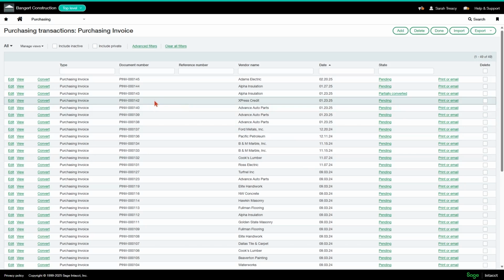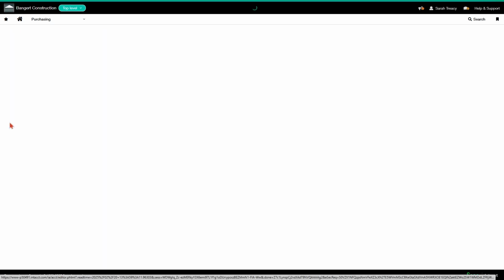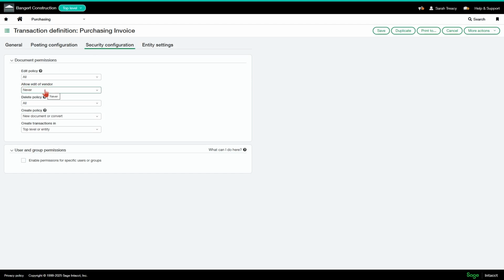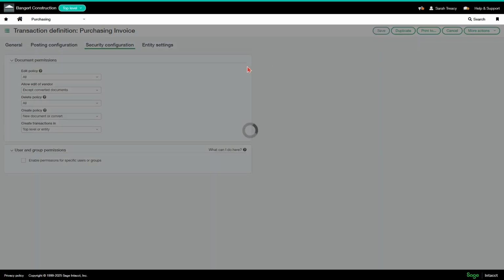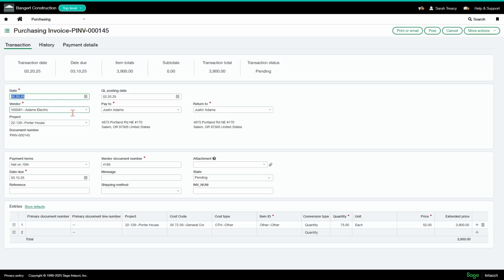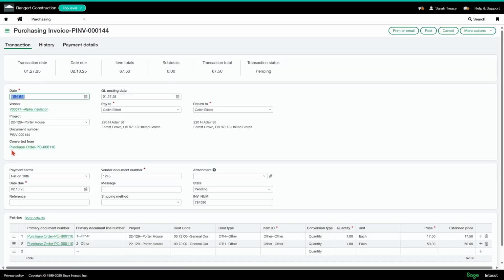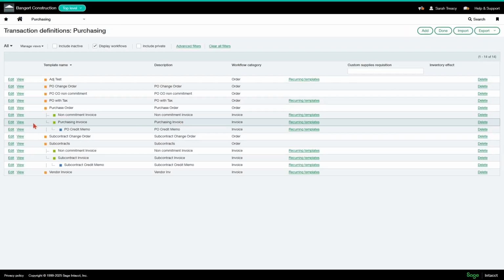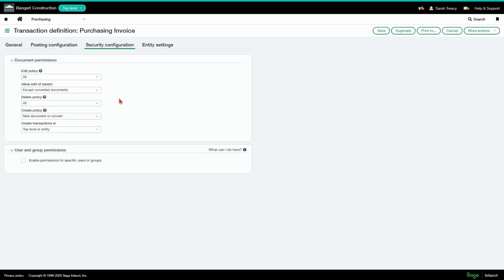How to Edit a Vendor on a Purchasing Invoice in Sage Intacct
Need to update the vendor on a purchasing invoice in Sage Intacct? This quick guide walks you through the steps to make changes efficiently while ensuring accuracy in your financial records. Watch now to learn best practices for managing vendor details in Sage Intacct’s purchasing module.